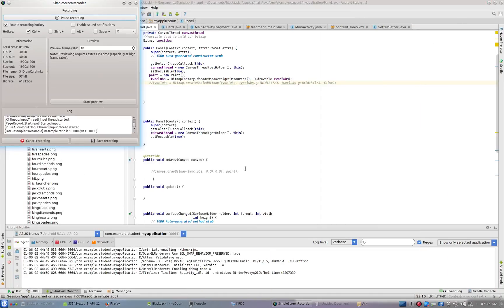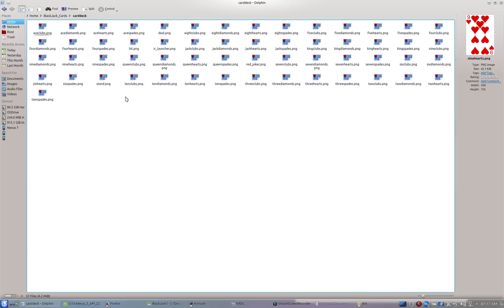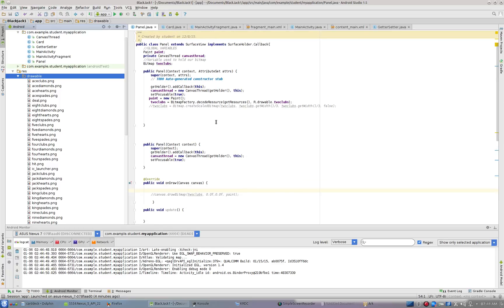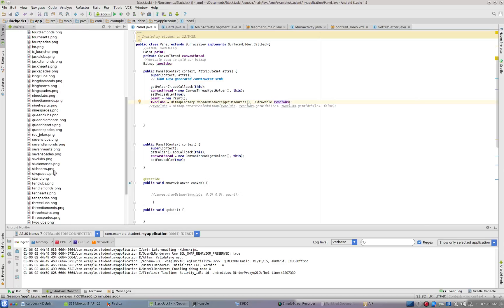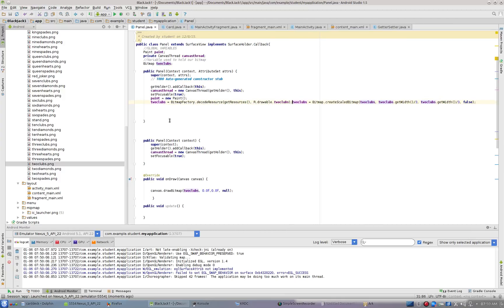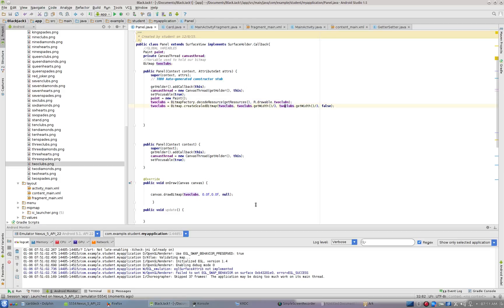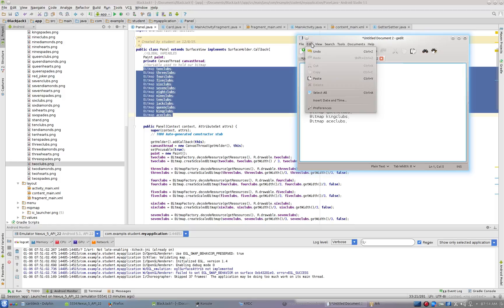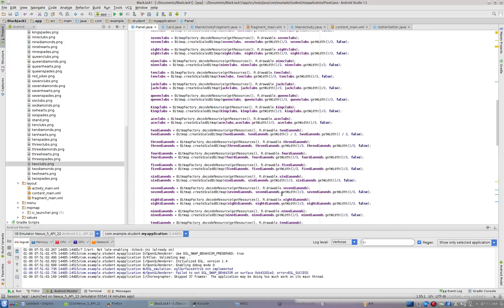Android_Studio: BlackJack Part 5 --Draw Cards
This video series is designed for my high school programming class. We are creating a working BlackJack game for Android using Android Studio.